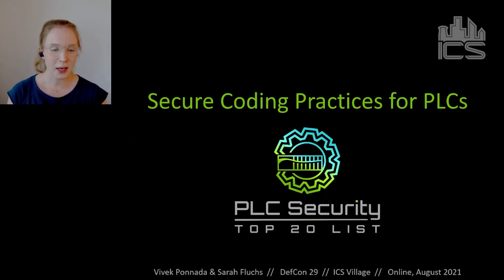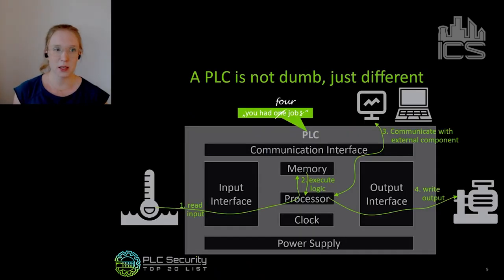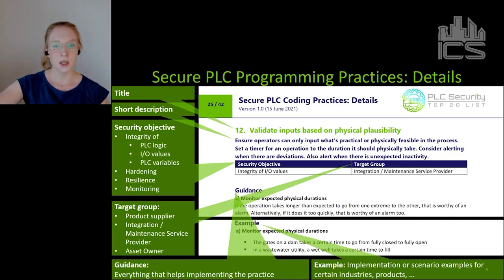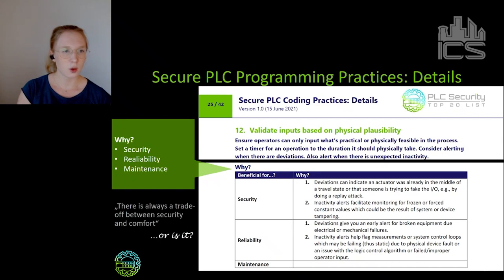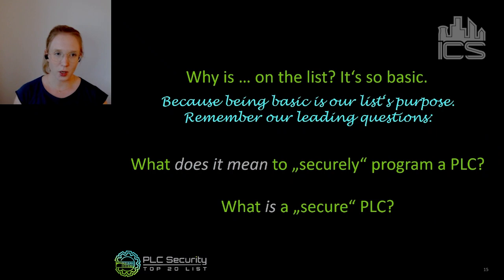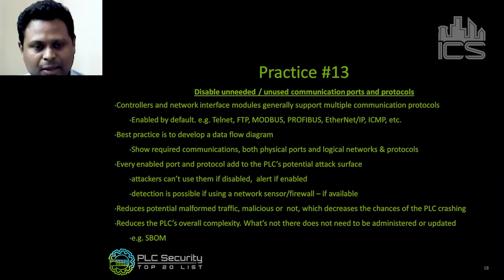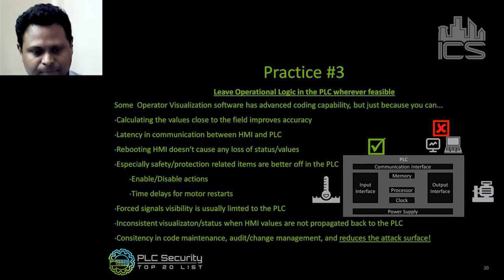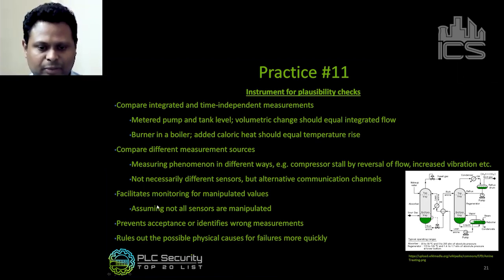Top 20 Secure PLC Coding Practices (Sarah Fluchs - admeritia; Vivek Ponnada - GE)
This presentation is the outcome of a community driven project called "Top 20 Secure PLC Coding Practices", with document version 1.0 to be released on plc-security.com on June 15th, 2021, for downloading free or charge, and will have no restrictions on distribution and use.